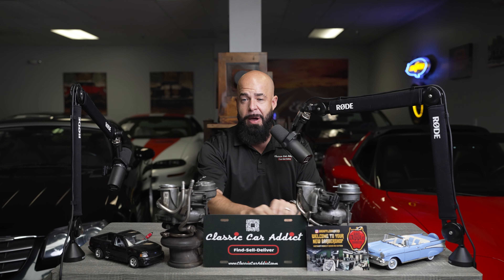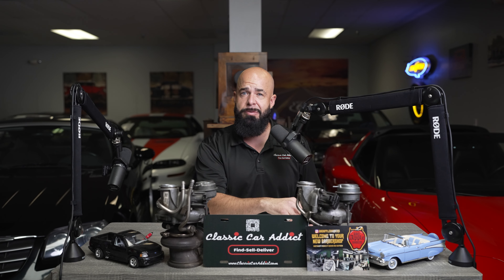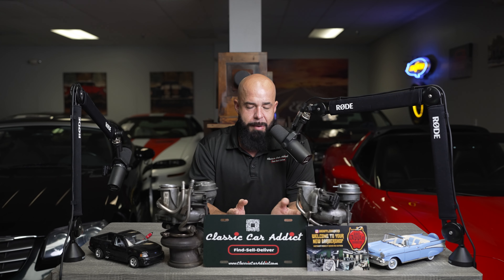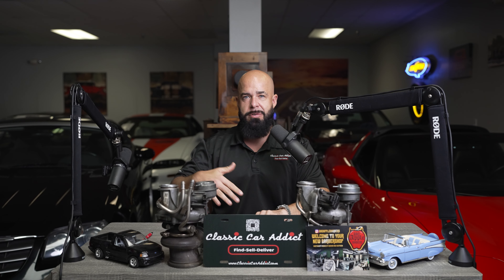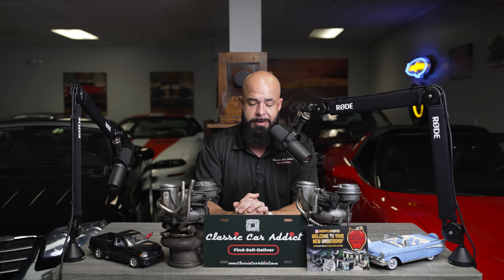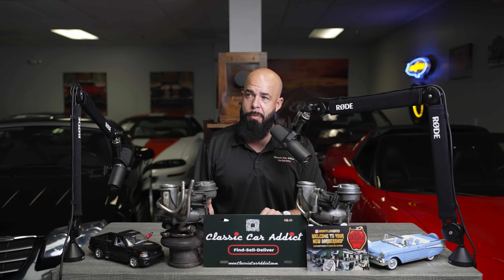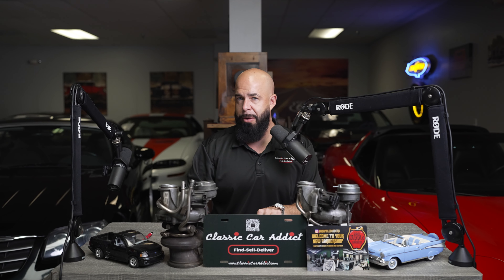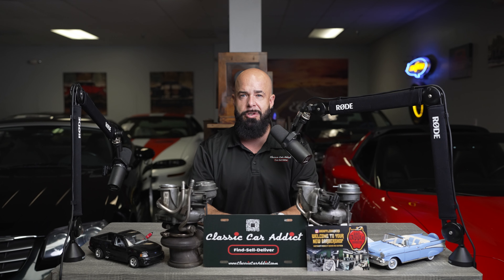Classic Car Talk Episode 8 Segment 1